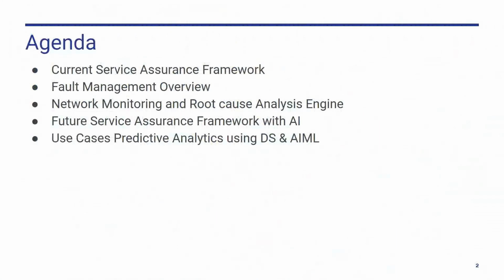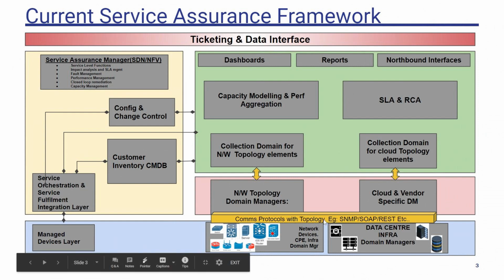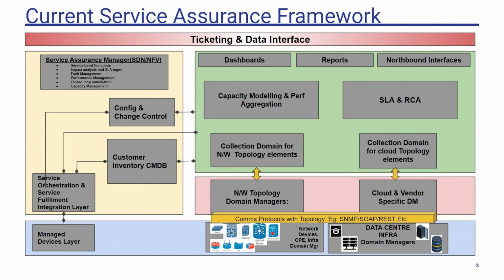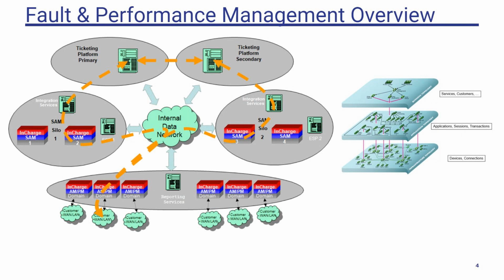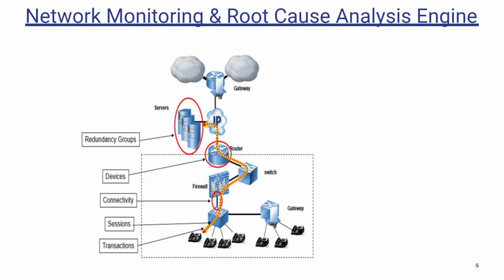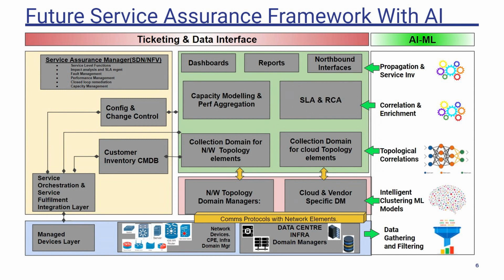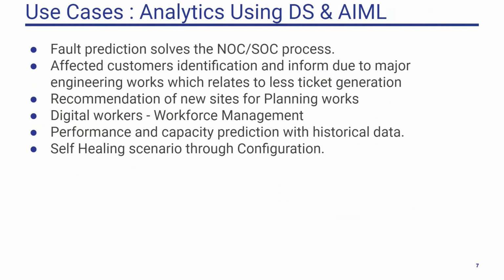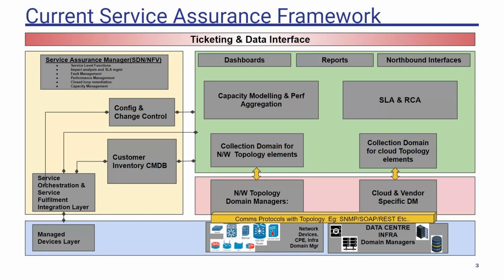From Reactive to Predictive monitoring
Agenda: From Reactive to Predictive monitoring

Speaker: Akshay Kinhikar, Sr. Member of Technical Staff

Description:
This talk is regarding network monitoring and network management and how AI/ML is transforming the face of topology monitoring from reactive to predictive. How we have started the journey for consolidating inventory from different monitoring systems and how it is taken for analysis so that the future alarms can be predicted. This will result in time-saving for the technician as well as provide any device/network failure prediction beforehand.